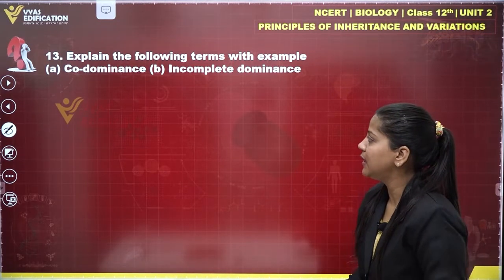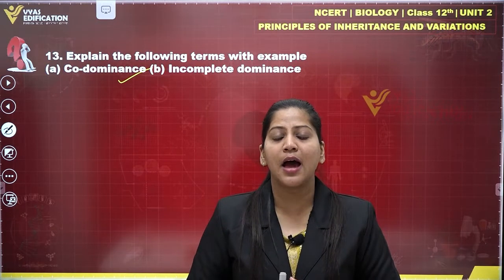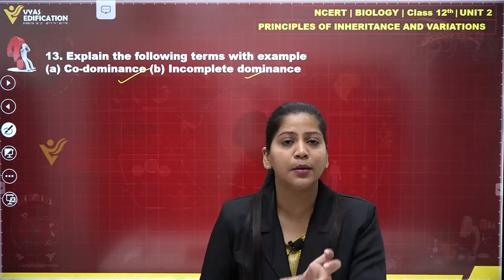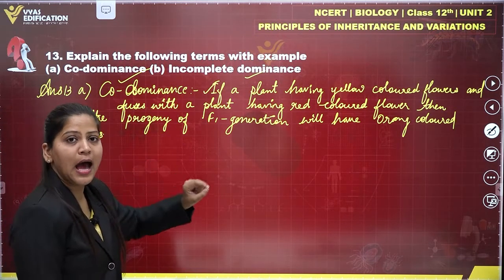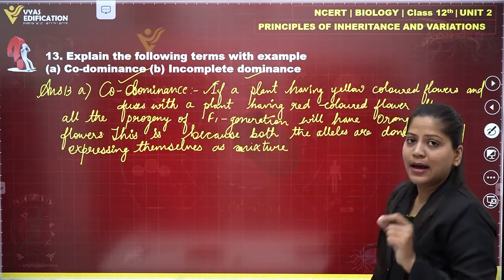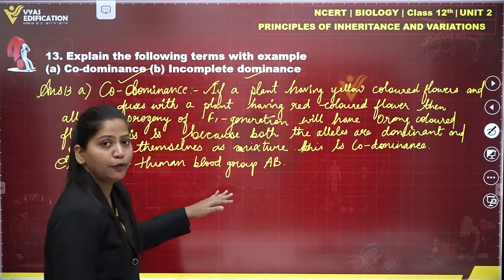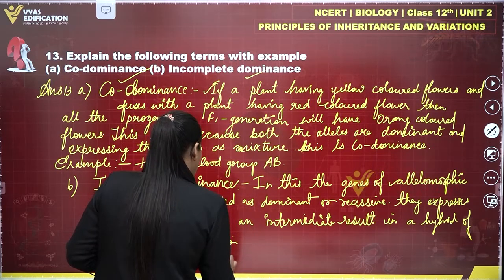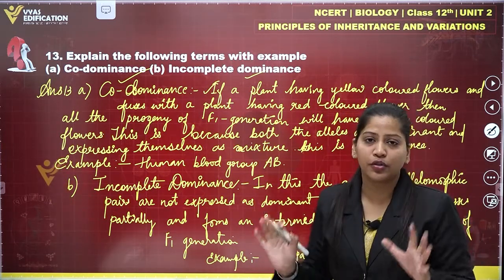NCERT 12th Biology Unit 2 Q 13 Principles of Inheritance and Variations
13.  Explain the following terms with example
 (a) Co-dominance
 (b) Incomplete dominance

12th Passed or currently in 12th  Students - Path Breaker JEE (1 Year online exhaustive course)

For NEET
12th Passed or currently in 12th  Students - Path Breaker NEET (1 Year online exhaustive course)

CBSE Solutions
NCERT Solutions
NCERT 11th
NCERT 11
CBSE 11th
11th Solutions

 (a) Co-dominance
 (b) Incomplete dominance